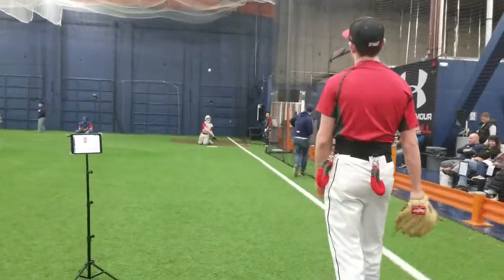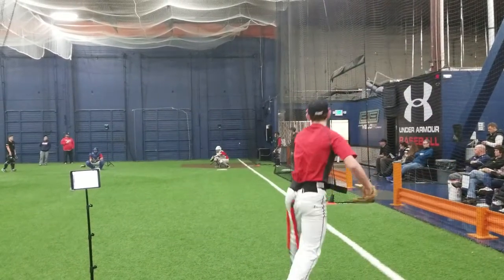MLB Pitching Lesson With Big League Pitcher Jim Parque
What is Baseball Internal Pronation?

Internal Pronation (IP) is the intenal rotation of the throwing hand after pitch release. It is the culmination of the kinetic chain reaction's entire energy load being released into the pitch.

Acceleration needs a decelerative reaction - which is Internal Pronation. Higher velocity pitchers often have more IP than slower velocity pitchers because more energy is being released by high velo arms. Protective Reflex Response (PRR) uses IP to decelerate both the throwing elbow and shoulder. But PRR is SUBCONSCIOUS and VPX understands this.

EXTENSION IS CRUCIAL

Internal pronation must be accompanied with extension of the throwing arm over the front side. If such does not occur, there is a shorter deceleration path (for the arm) that creates a "rebounding" effect in the arm. Pitchers whom do not finish properly often have shorter decel arm paths that experience this "rebounding effect". This is energy trying to escape the body quicker than the movement plane alotted.

The opposite reaction to Internal Pronation is back leg extension over the back side. Internal Pronation is the opposite reaction to elbow extension (EE). Basically, there is an opposite reaction to every single pitching movement - completing the kinetic chain reaction.

If Internal Pronation is not in proportion to energy loads, injury can occur because there is no equal and opposite reaction to the load. Additionally, it has been found that the upper half of a pitcher will tilt sideways due to the centripical force generated from Internal Pronation. This aids energy dissipation.

VPX training harnesses connect the entire kinetic chain reaction (KCR) through dynamic balance. This keeps PRR synced - ensuring more power and velocity.